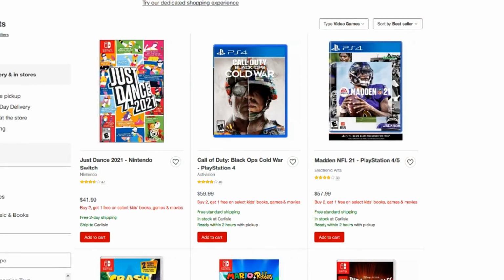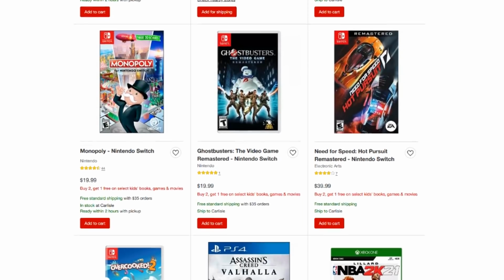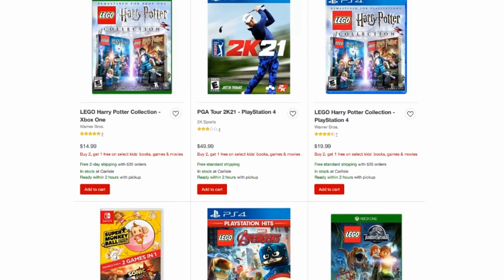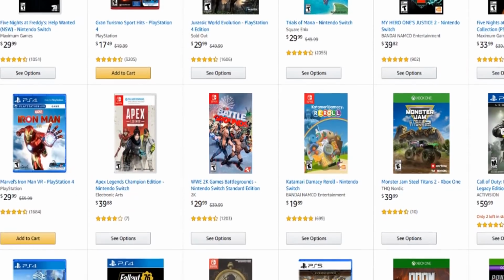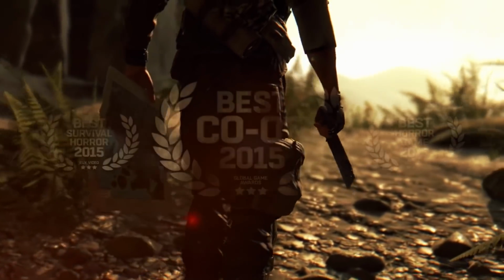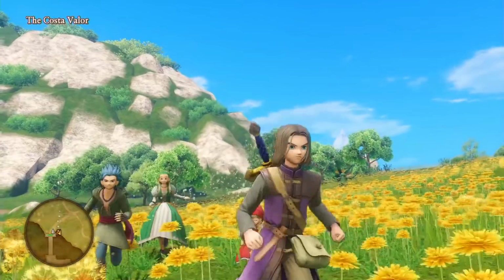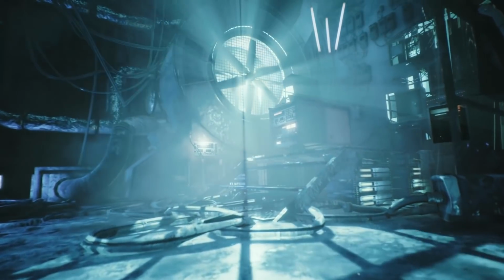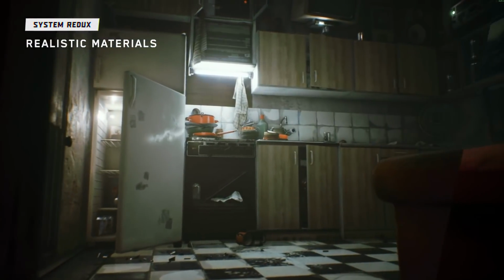Great PS4 Game Deals - Buy 2 Get 1 FREE + More Deals